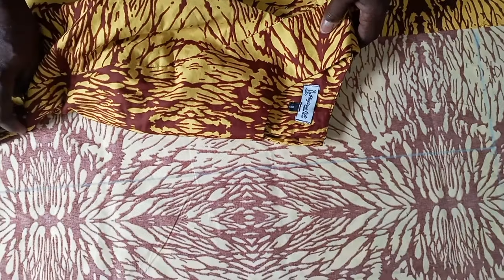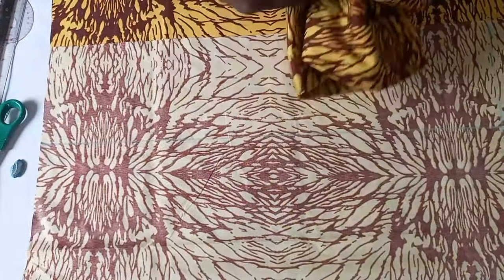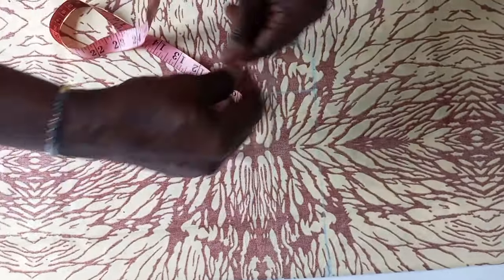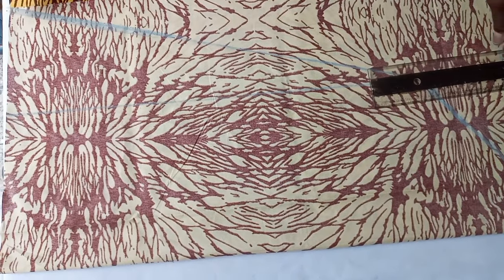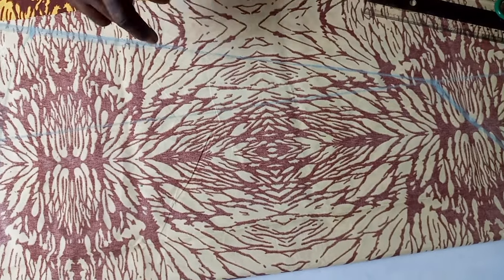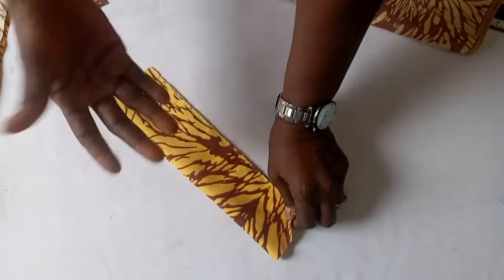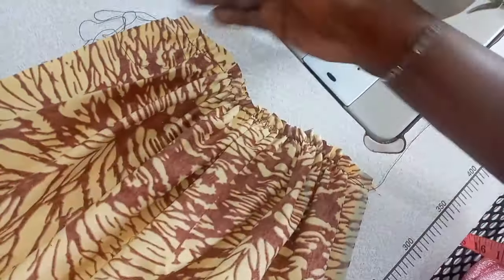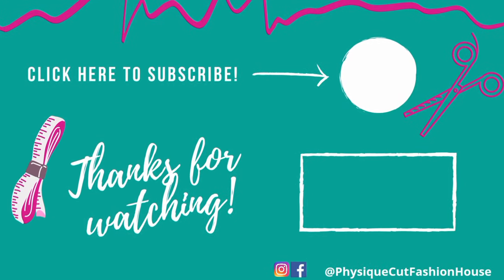Easy Way to Cut BISHOP SLEEVE |DIY Trendy Bishop Sleeve with Cuff Cutting and Stitching Tutorial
Download this Editable Invoice Template to make your Business look more Professional
In this video, you will learn how to cut and sew BISHOP SLEEVE WITH CUFF pattern. The sleeve is puffy and penciled at the wrist to form a wrist band or cuff. Watch and enjoy the bishop sleeves tutorial.

I hope you find this diy bishop sleeve pattern tutorial helpful. After watching this video, you will be able to cut and sew puffy sleeves or exaggerated sleeves for any outfit. This video is beginners friendly as long as you watch and follow the process.

Etsy Shop

Musician: ASHUTOSH